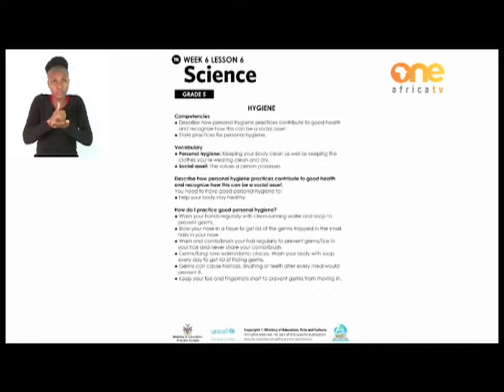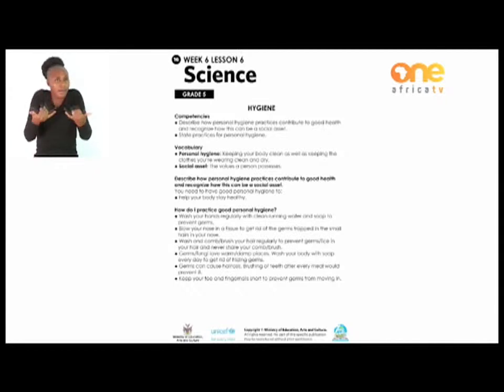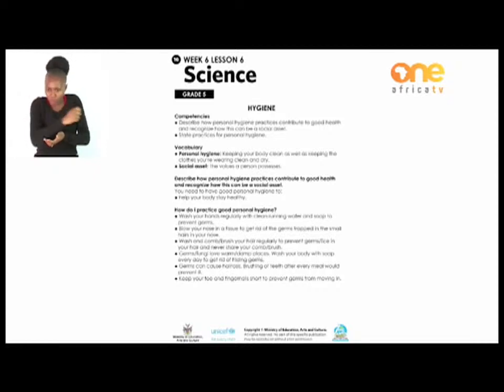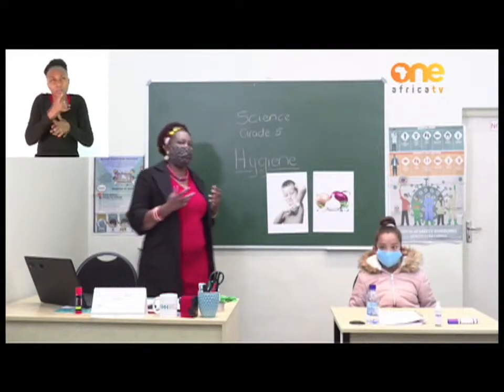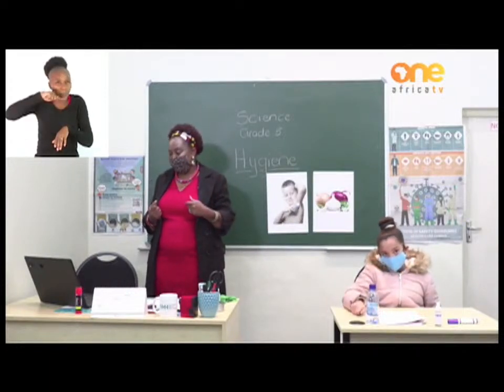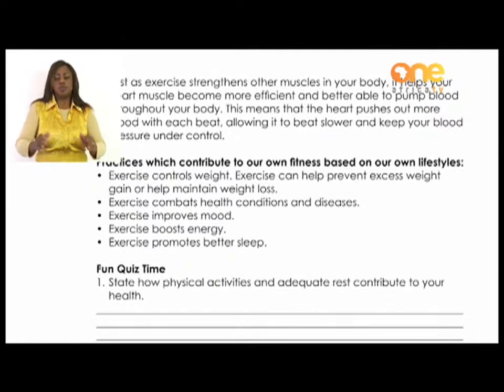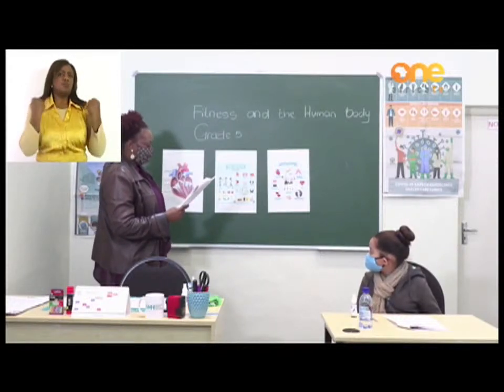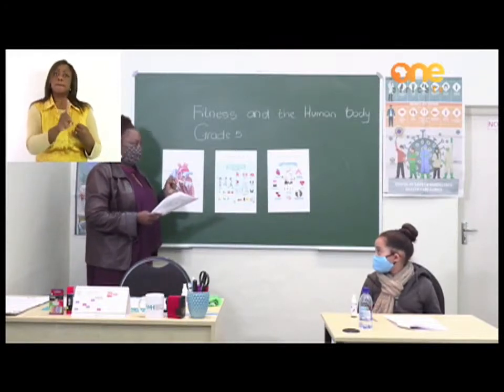LearnOnOne | Gr 4&5 | Science (Hygiene/ Fitness & The Human Body)